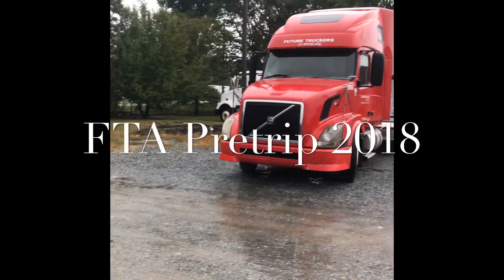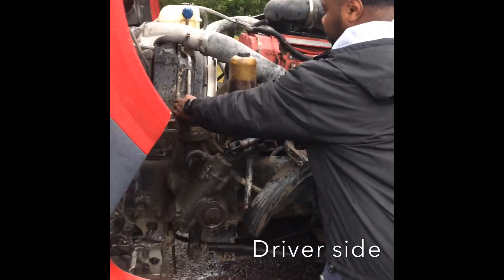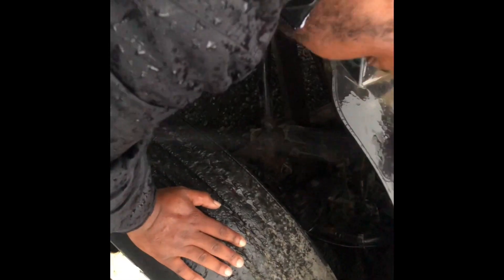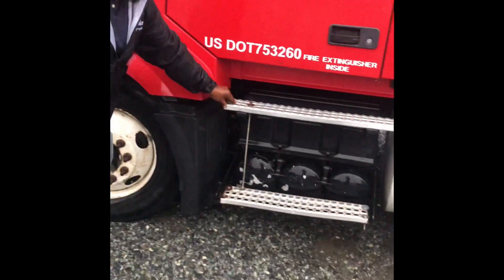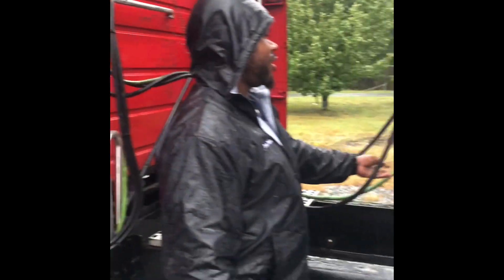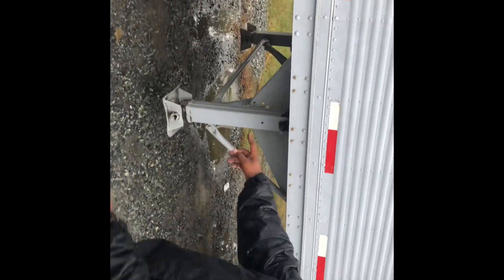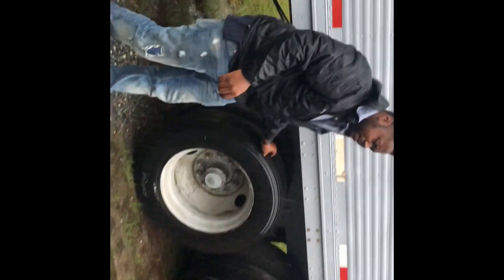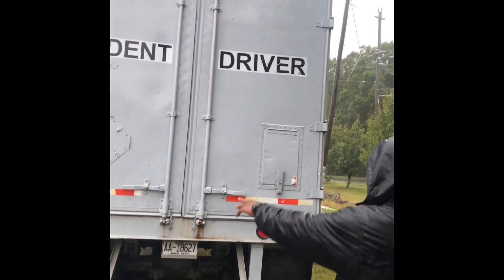FTA Pretrip Inspection Asheboro NC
Future Truckers of America Pretrip inspection 2018 Red Volvo

My first video on my truck driving journey starts off in Asheboro NC at Future Truckers of America